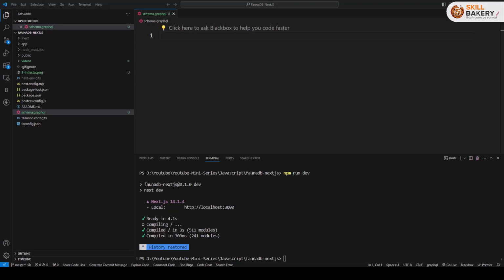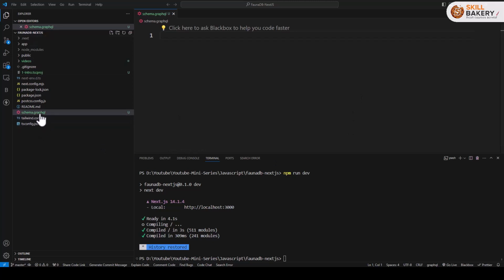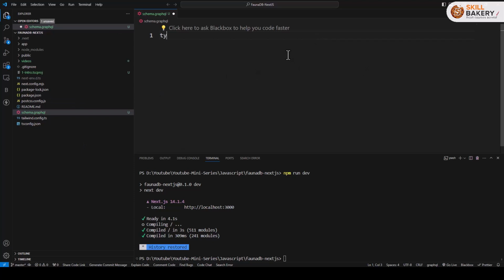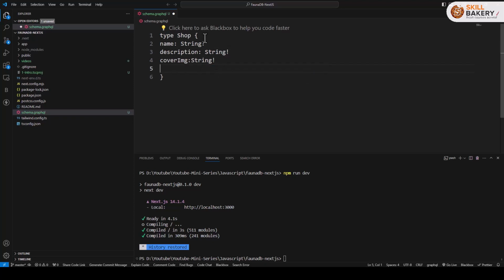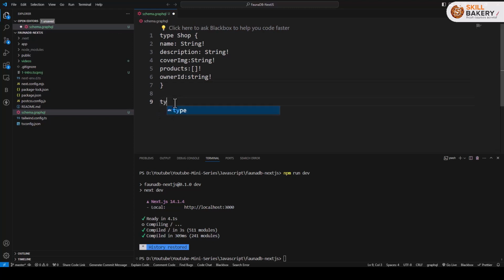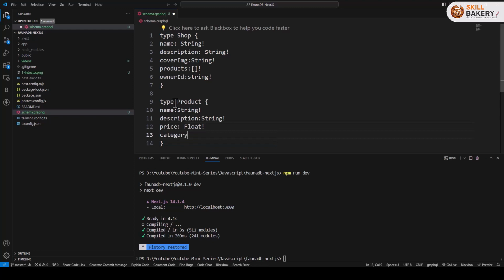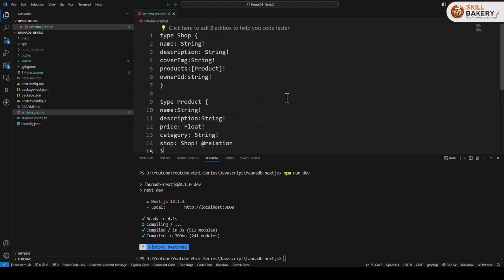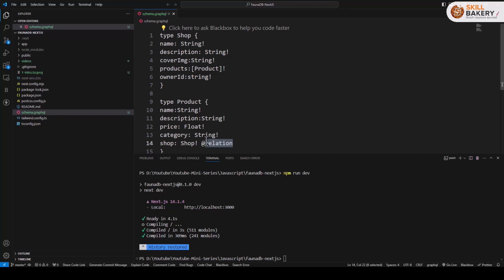Web Developers : 2-Define the Structure of Our Application Data Using a GraphQL Schema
In this tutorial, we'll define the structure of our application data using a GraphQL schema—a crucial step in building robust and scalable web applications.

Follow along as we explore the fundamentals of GraphQL schema design, empowering you to create a clear and efficient data model for your web application.